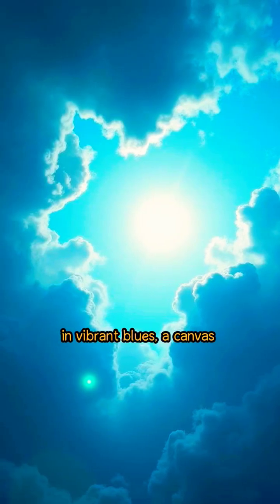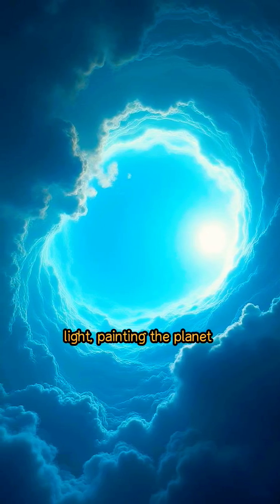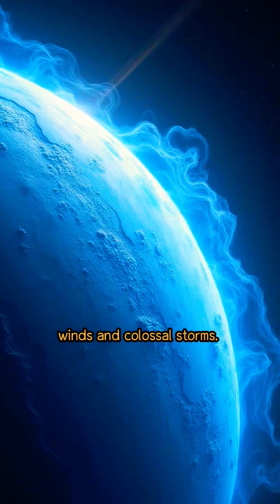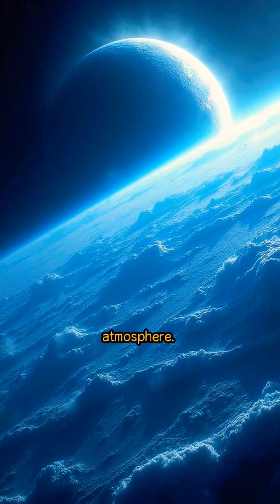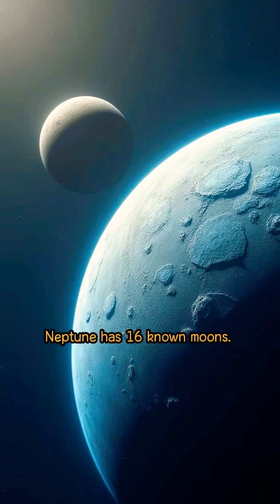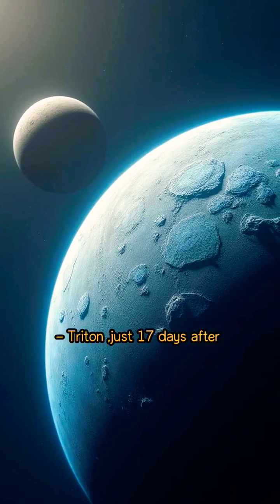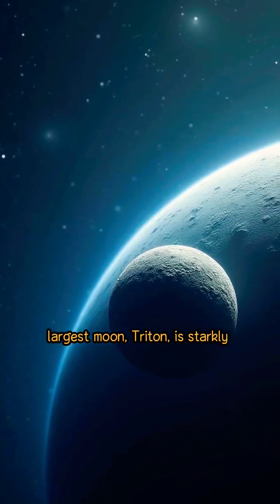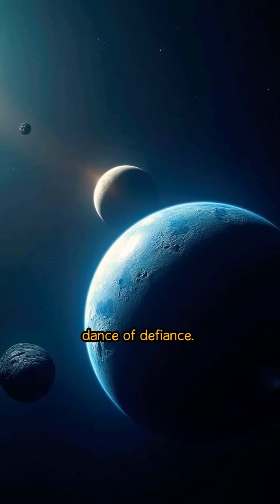Neptune: The Ice Giant.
Neptune is the eighth and farthest known planet from the Sun, classified as an ice giant along with Uranus. It is the fourth-largest planet by diameter and the third-most-massive, with a mass about 17 times that of Earth and a diameter nearly four times Earth's.

Neptune's structure consists mostly of a hot, dense fluid of "icy" materials such as water, methane, and ammonia, surrounding a small rocky core roughly the mass of Earth. It has no solid surface, with its atmosphere-mainly hydrogen, helium, and methane-gradually transitioning into this fluid interior